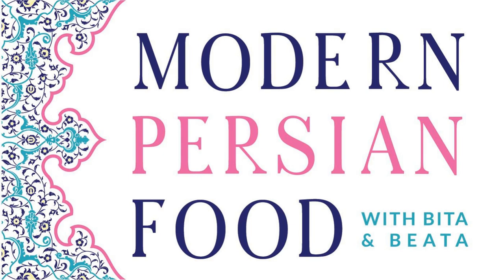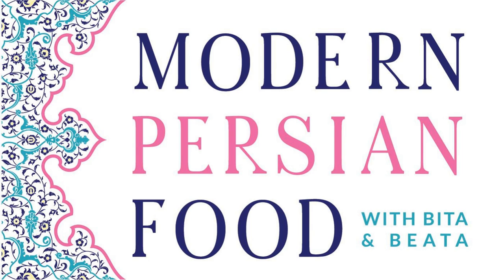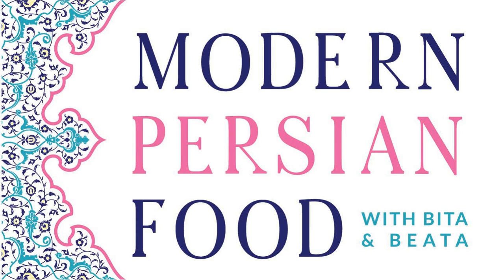Vegan Persian Food with Elham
Bita and Beata have been looking for a Persian vegan food enthusiast to support you with recipe substitutions while keeping classic flavors and nutritional balance in mind. They found her in Elham!  Special guest Elham shares her journey into the vegan lifestyle. The interview covers tofu, beans, and legumes as excellent protein-rich meat substitutions in stew. Beata is desperate to experiment with the can of jackfruit! What will she do with it?! Does Elham miss eating kabab? Listen on to find out.

 Elham asks the Beats, “cooking Persian food can be a labor of love and very time consuming - do you have any strategies to cook Persian faster and easier?”  The Beats love this question and each give insights on how to take shortcuts to make Persian food happen even on the witchiest of busy nights.

 Find Elham at:

 Plant-Based Persian

 Elham الهام (@plant_basedpersian) • Instagram photos and videos

 All Modern Persian Food podcast episodes can be found at: Episodes

 Co-host Beata Nazem Kelley blog: BeatsEats – Persian Girl Desperately Addicted to Food!

 Co-host Bita Arabian blog: Oven Hug - Healthy Persian Recipes | Modern Persian Recipes

 Recipes references:

  Episode 78: Vegetarian Persian Food

 Bita’s Lentil and Date Rice recipe (vegetarian) | Adas Polo

 Sign up for the email newsletter here!